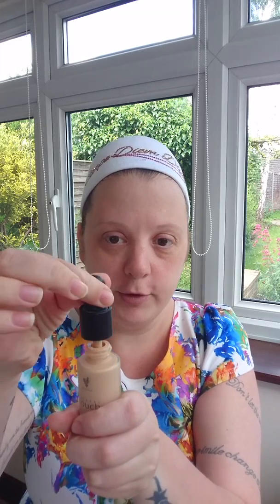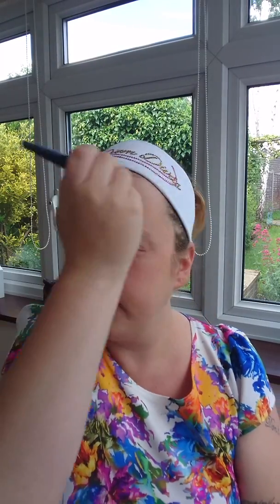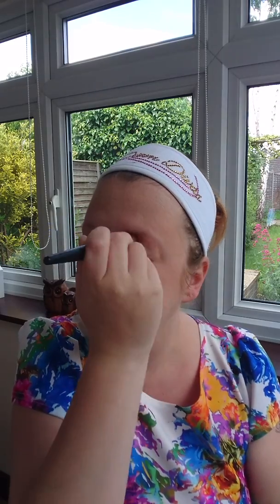5 minutes to flawless base face! Younique flawless four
Trying out the flawless four from younique

FREE COLOUR MATCHING SERVICE - search me on Facebook kattrina loizou 😀